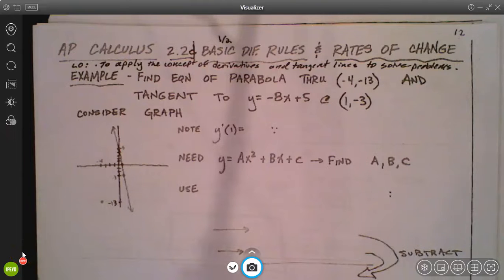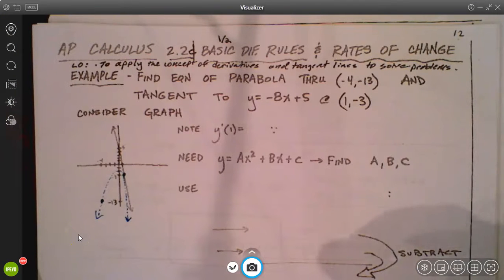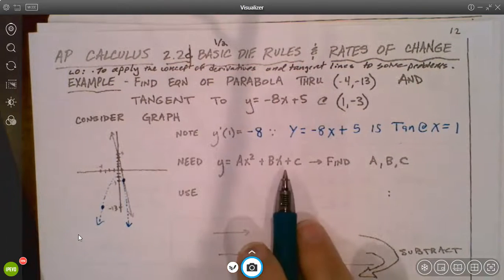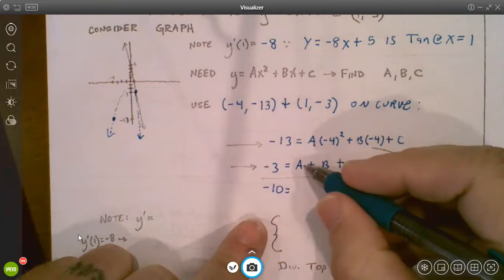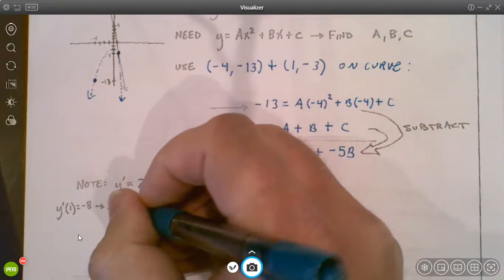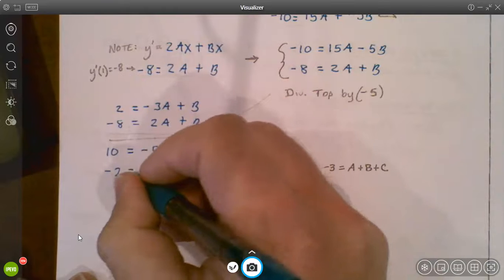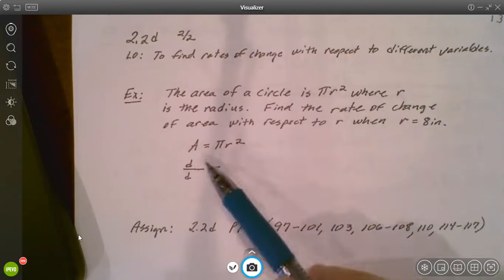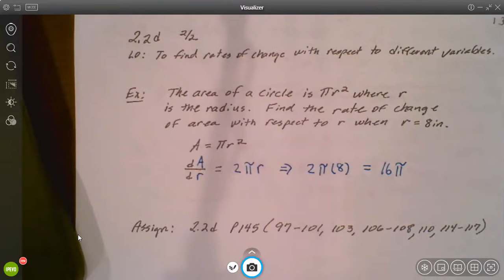pch calc L 2 2 pt 4